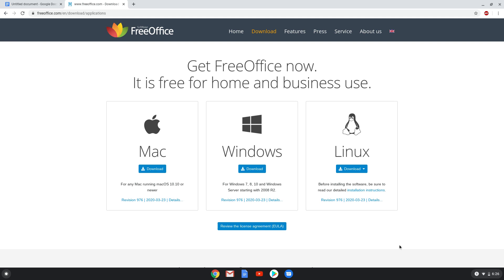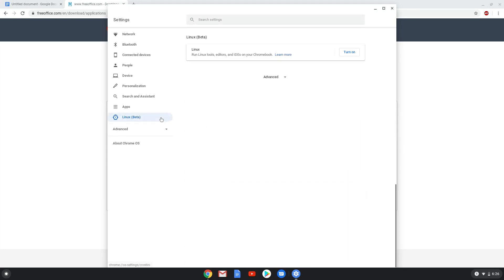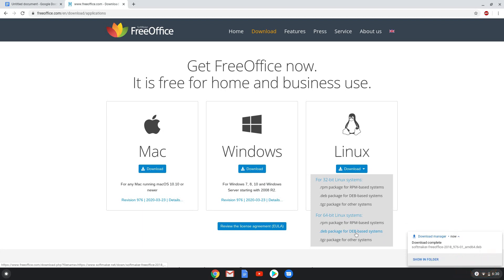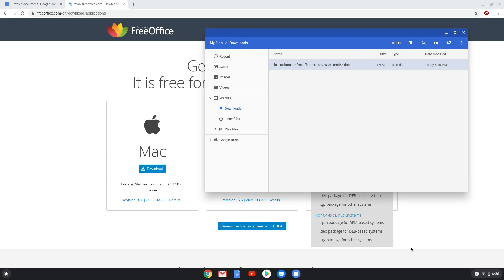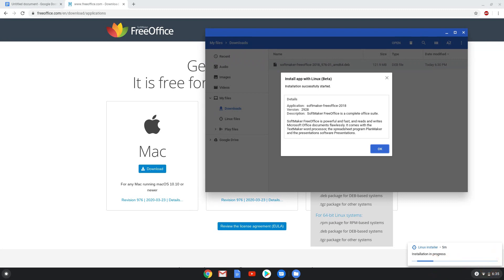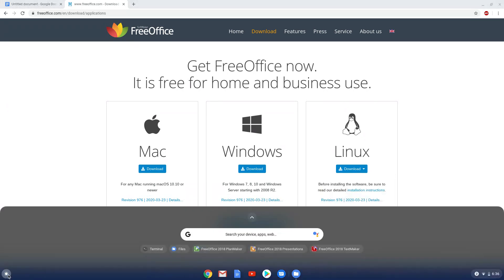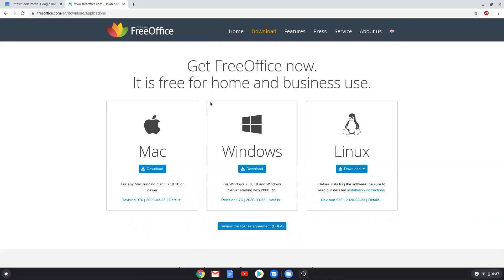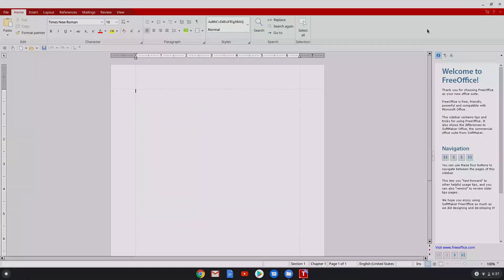How to install SoftMaker FreeOffice 2018 on a Chromebook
In this video, we are looking at how to install SoftMaker FreeOffice 2018 on a Chromebook.